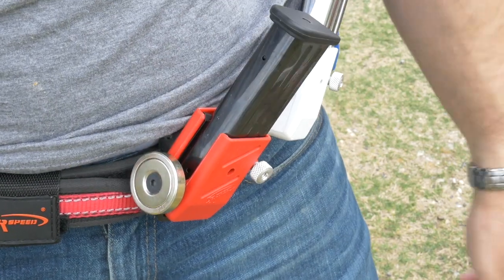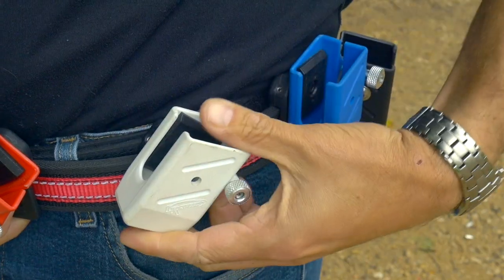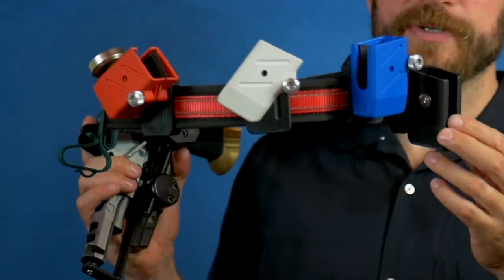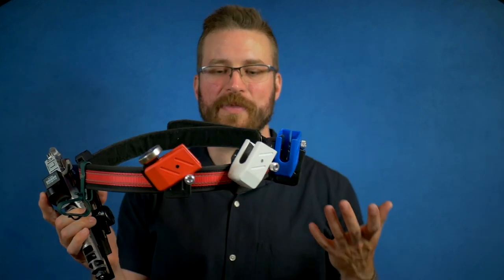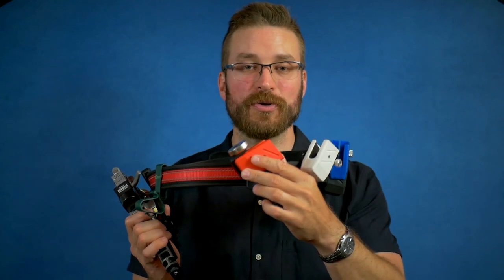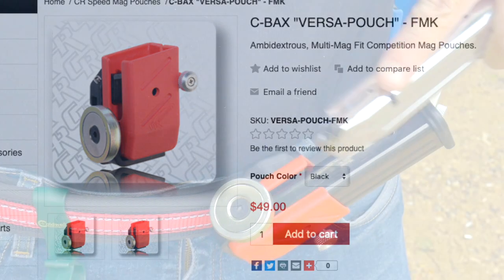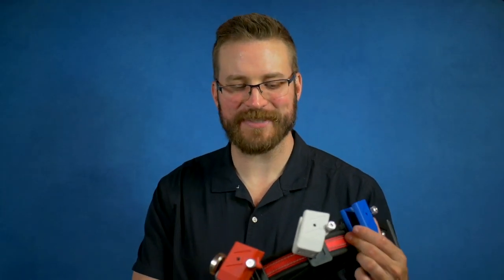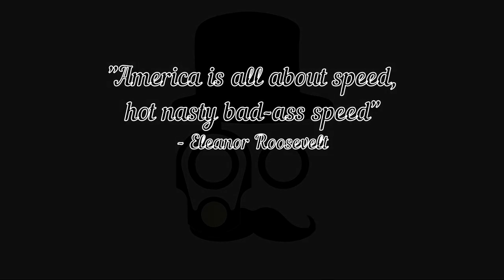CR Speed Versa Mag Pouch - A cornerstone of IPSC and USPSA shooting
CR Speed was one of the early brands to produce specific gear for USPSA and IPSC competitions.  They popularized the soft loops on the inner belt and they make a heck of a mag pouch.

Pouches provided by CR Speed for review purposes.